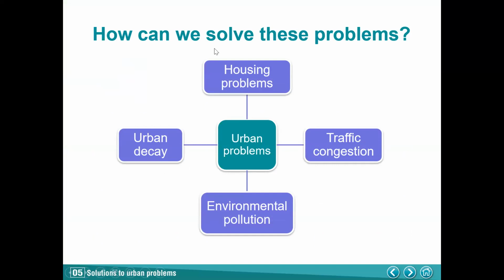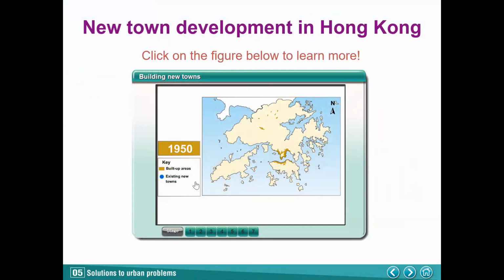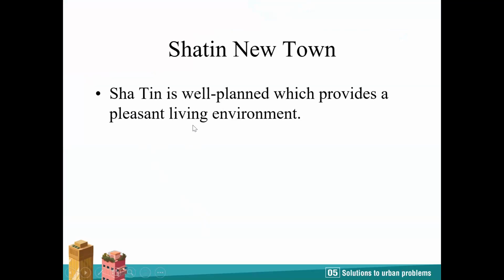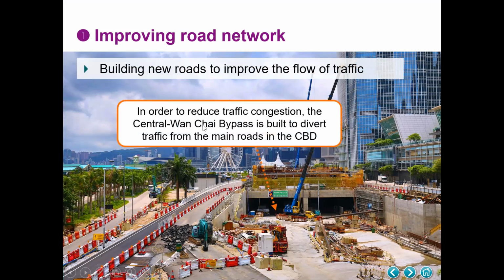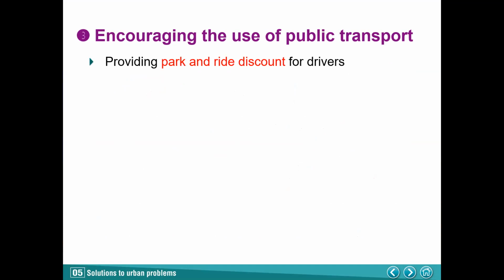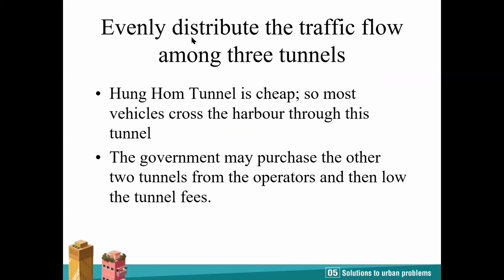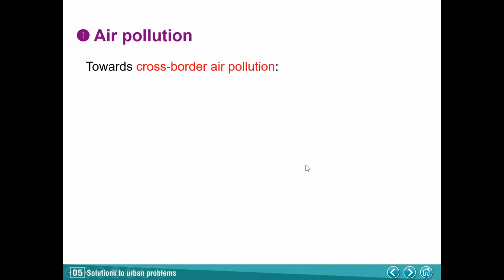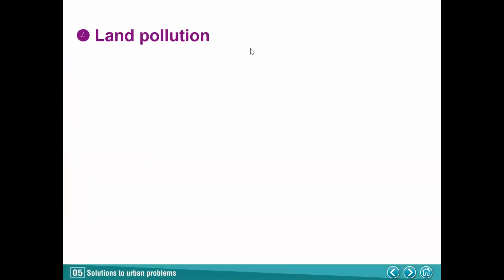0312 T10 2B LIBERAL STUDIES URBAN PROBLEM SOLUTION 1